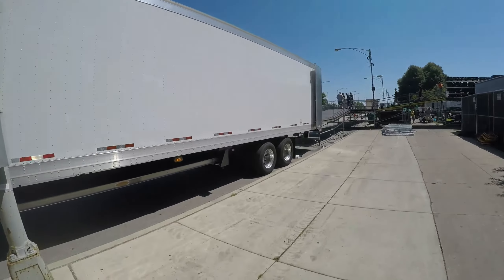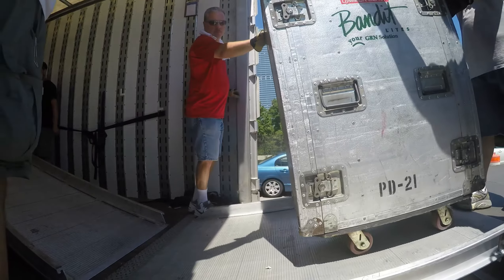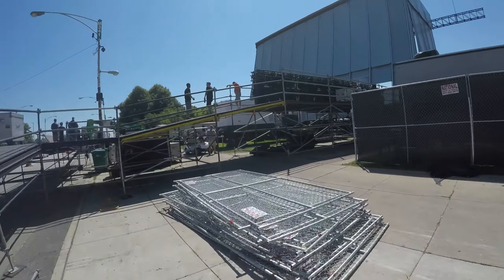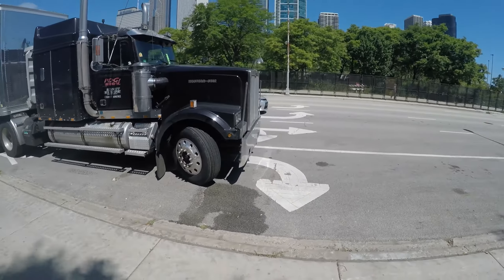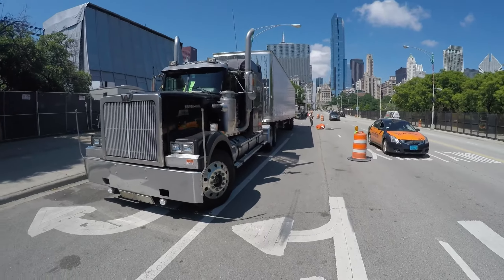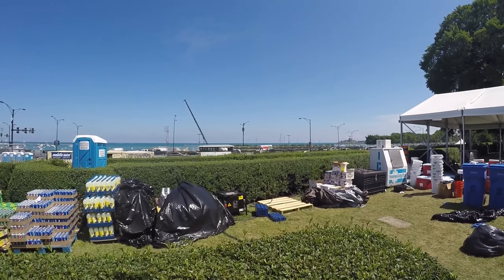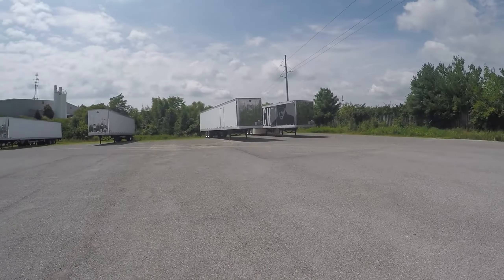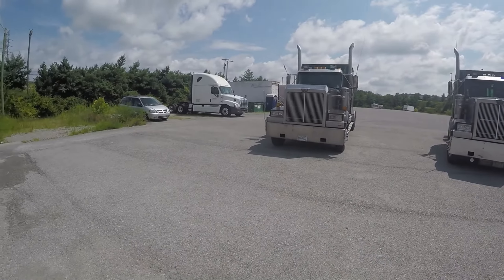Lollapalooza load of lights from Chicago to Nashville